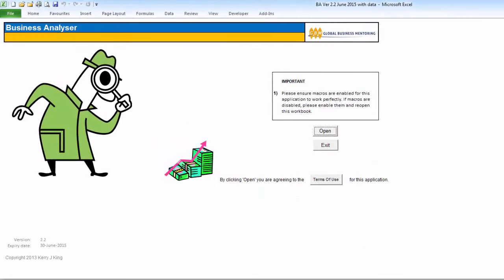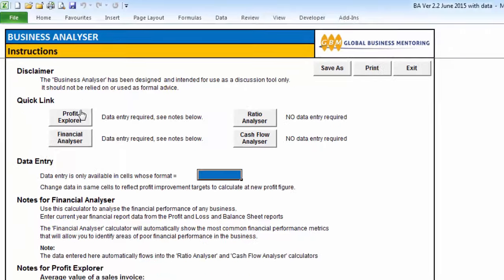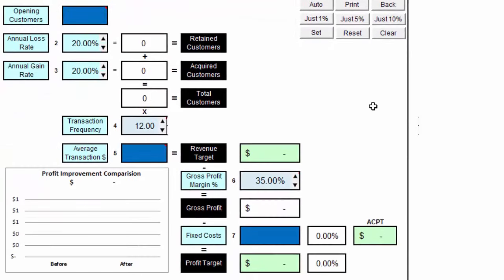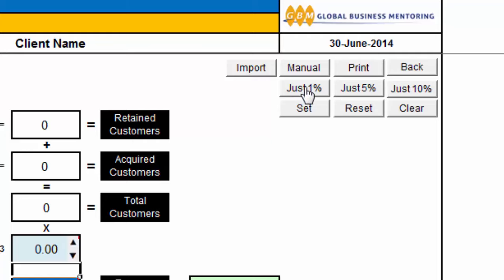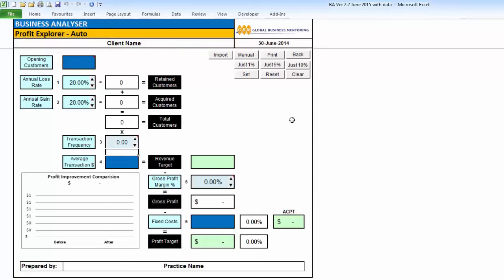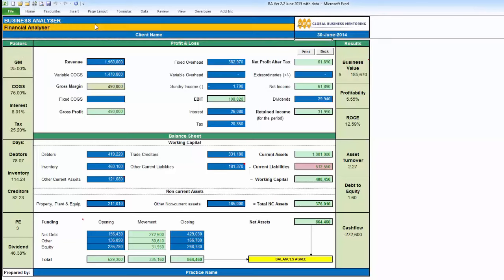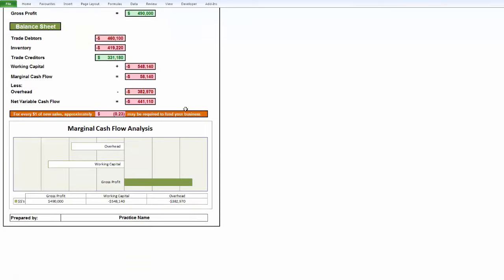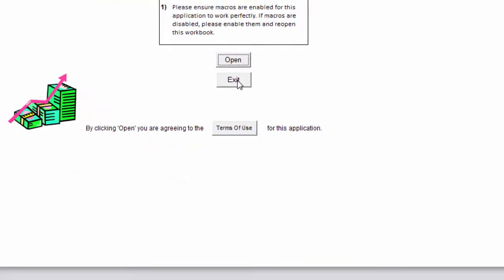AdvisorM8™ - Part 1 - Introduction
AdvisorM8™ is a simple integrated financial analysis software package that allows Accountants to provide profit improvement and financial strategy advice to clients and management.

This video introduces the individual elements within AdvisorM8™.